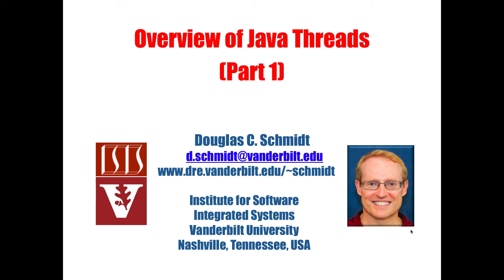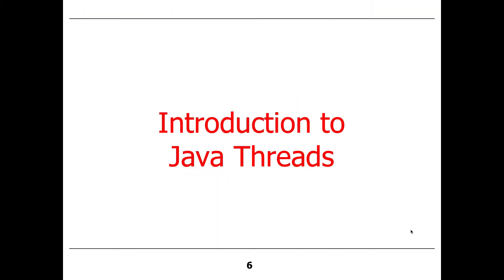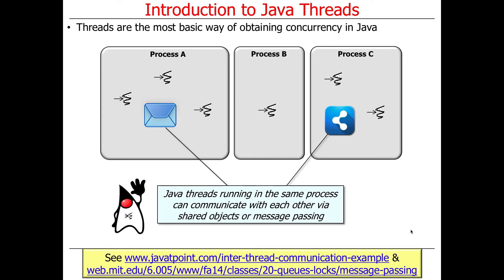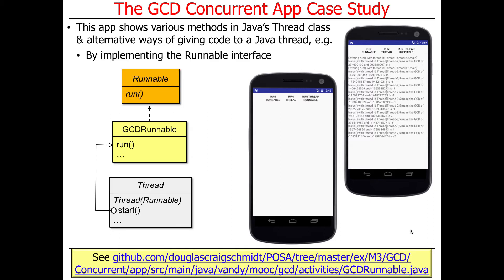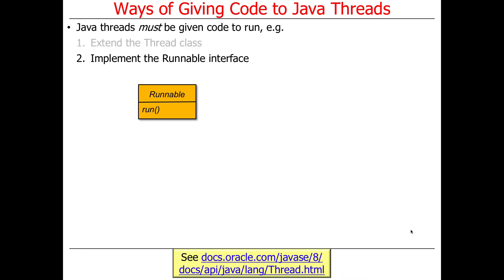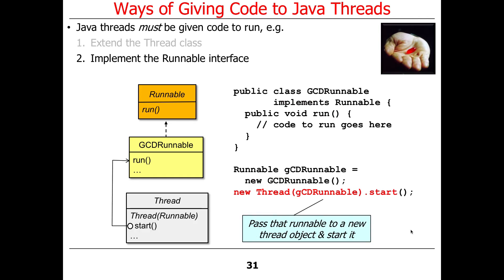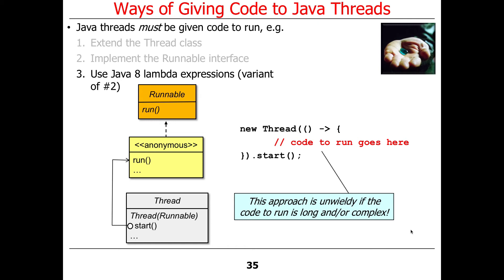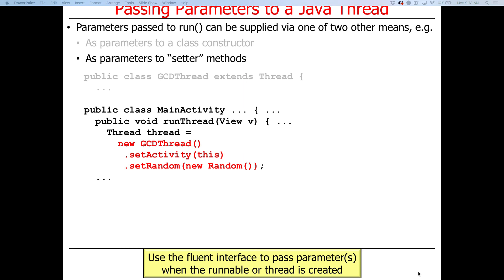Overview of Java Threads (Part 1)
This video gives an overview of Java threads, focusing on alternative ways of providing code to a Java thread and passing parameters to a Java thread.